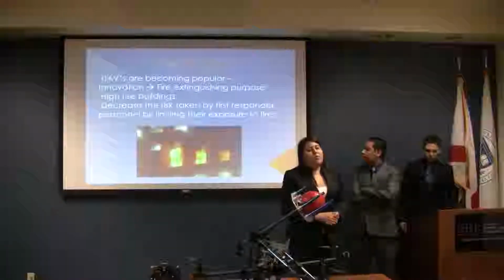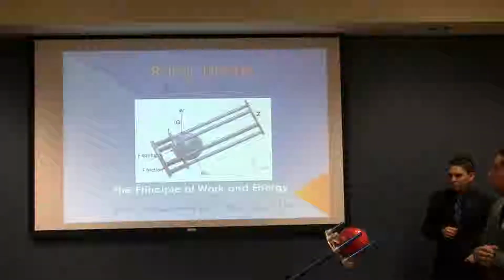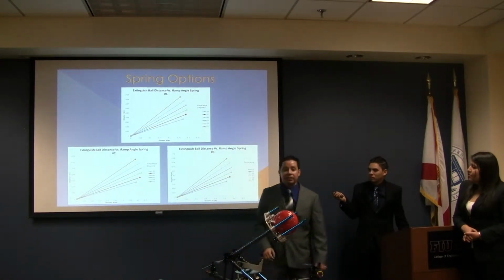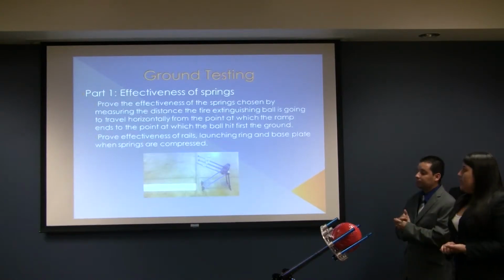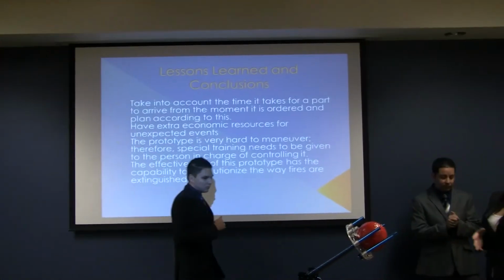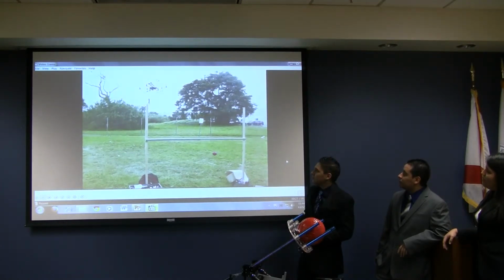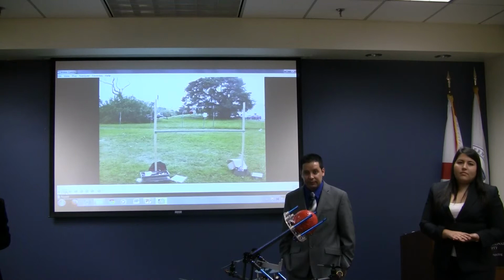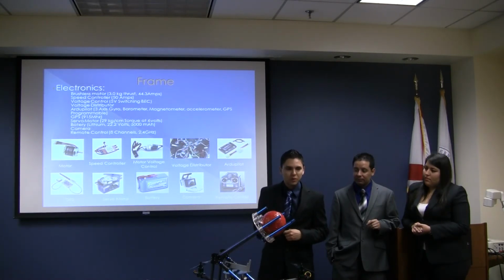SV T4 UAVFireExtinguisher